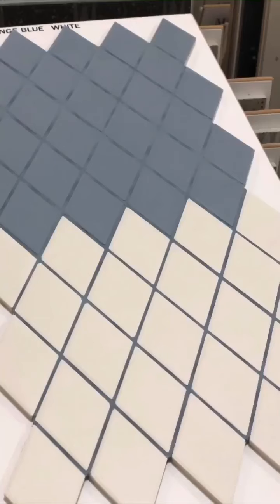Worst mistakes people make when buying Tiles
There are some items you will need to choose early on in the design process, ideally before the builder even starts on site. One of those items is tiles. Tiles form part of the foundation of the interior design of your home. They are also one of the things that are not easy to replace. Because of this, they represent one of the most significant interior design decisions you're going to need to make, so you mustn't make mistakes. In this video Denise chats with expert, Jacquiline Walsh from Tile Style about some of the most common pitfalls made when buying tiles and how to avoid them.